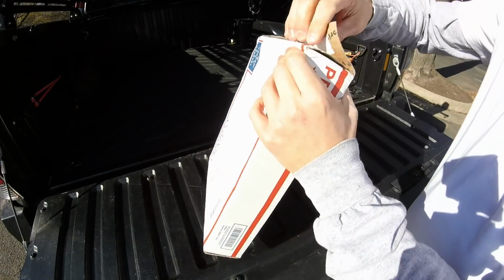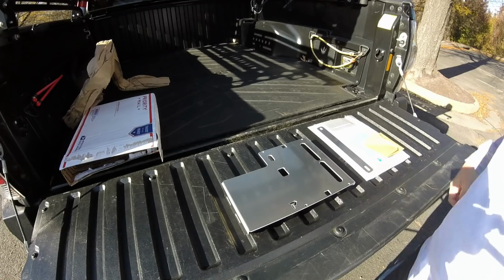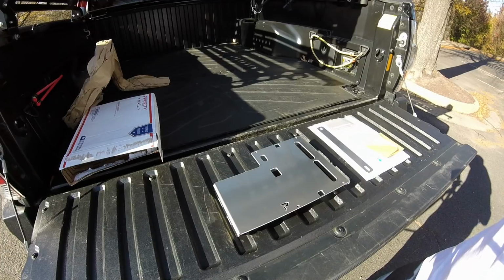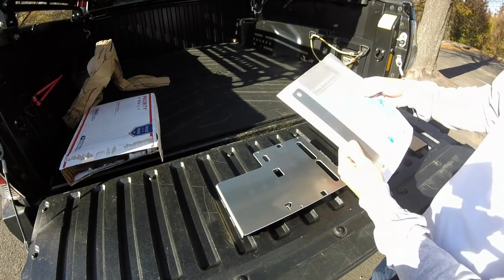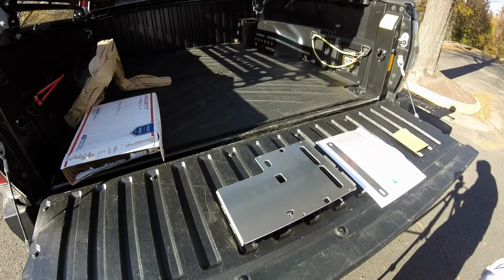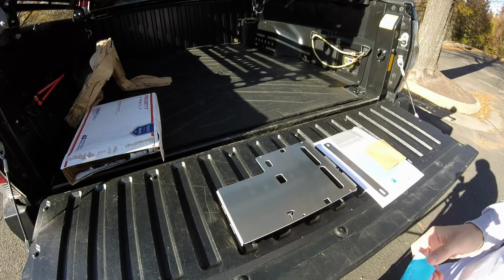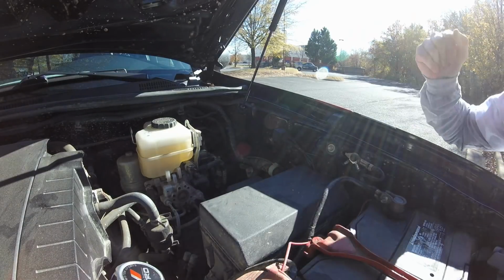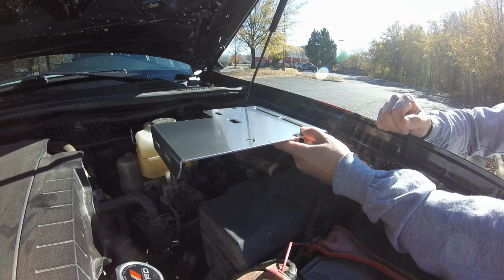Happy Thanksgiving! Black Friday Madness + My Next MOD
Happy Thanksgiving everyone! Let me know what you are thankful for in the comments below. Check out this great mod that pairs beautifully with the sweet sPOD unit.

Awesome Tacoma Products

1st rule of Tacomaworld? Tell EVERYONE about Tacomaworld!